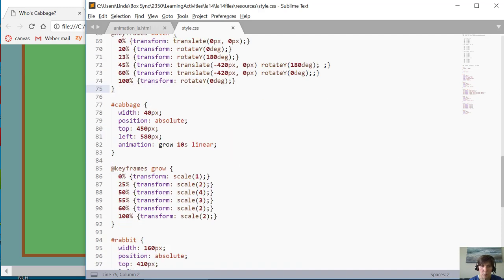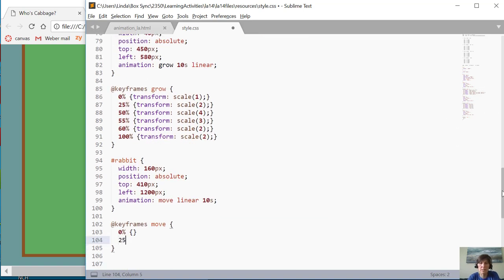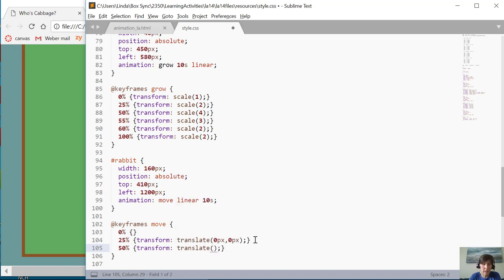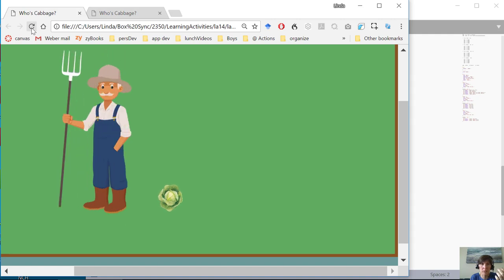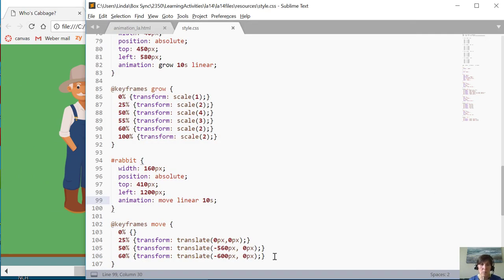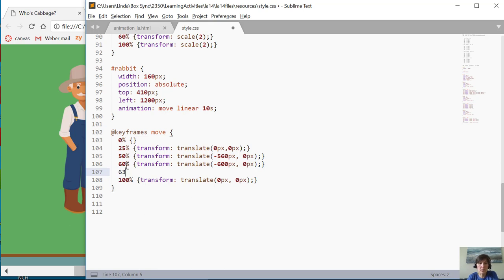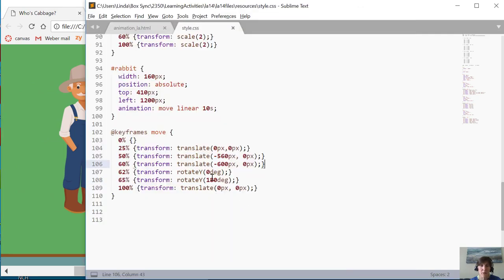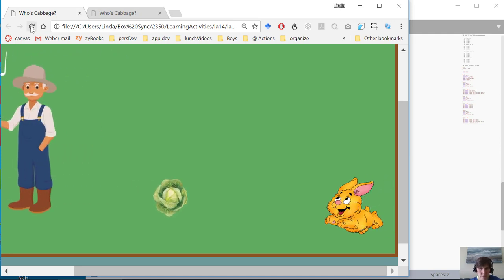CSS Animation Learning Activity, Part 4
Animate the rabbit to run in, eat, and run out.